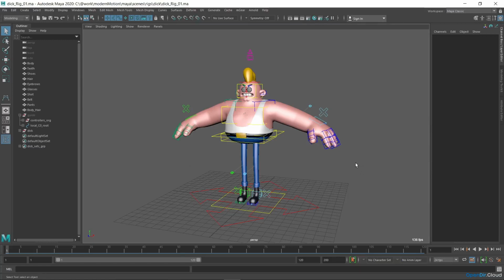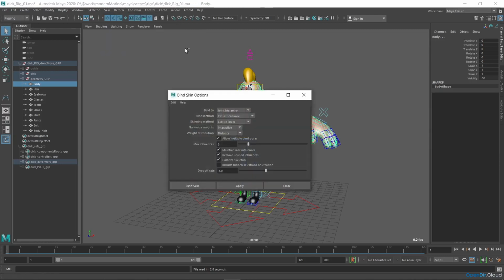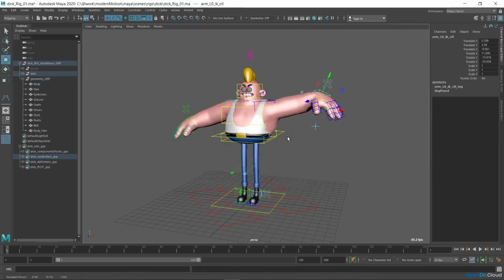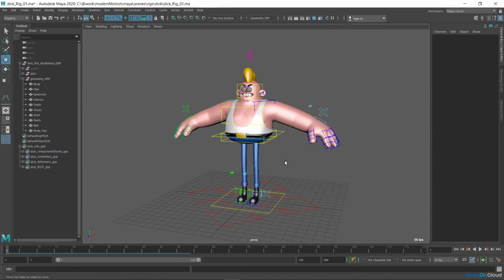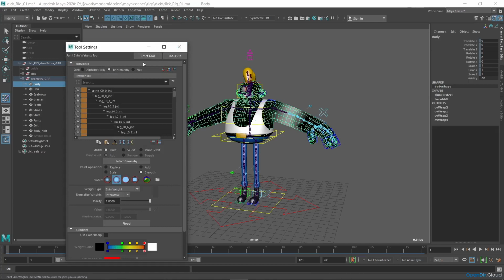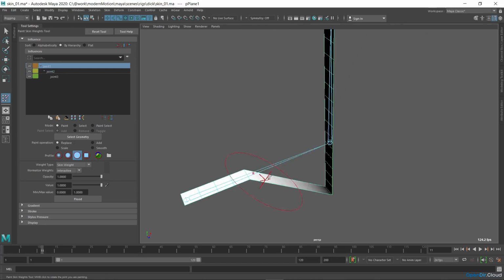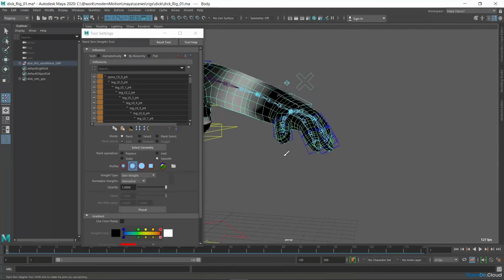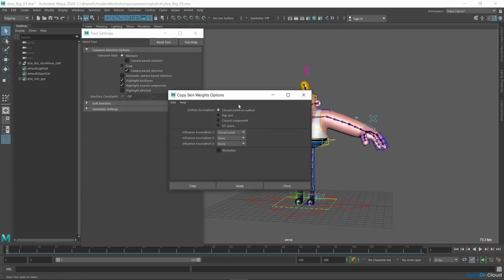auto desk maya Lesson 3 - Parent Geometry to the Rig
auto desk maya Lesson 3 - Parent Geometry to the Rig"Welcome to Easy Creation, your one-stop destination for all things YouTube content creation! We specialize in crafting captivating videos, dynamic logo animations, engaging text animations, and stunning real estate images. Additionally, we offer comprehensive tutorials on a wide range of software, catering to both beginners and advanced users alike.

Join our vibrant community of learners as we delve into the world of digital creation. Our goal is to demystify complex software and empower you to unleash your creative potential. Together, let's embark on a journey of skill enhancement and artistic exploration!"